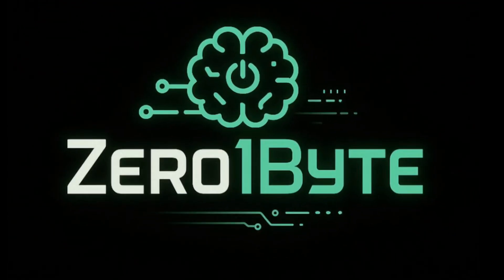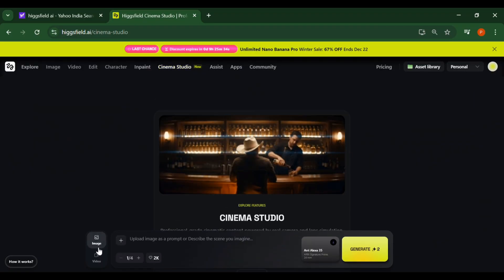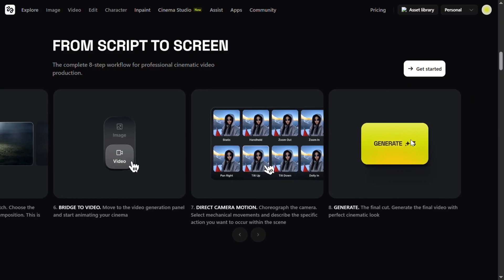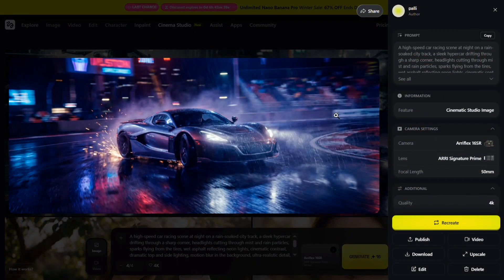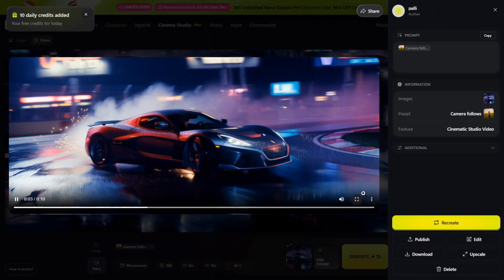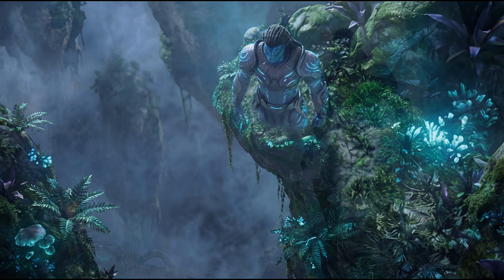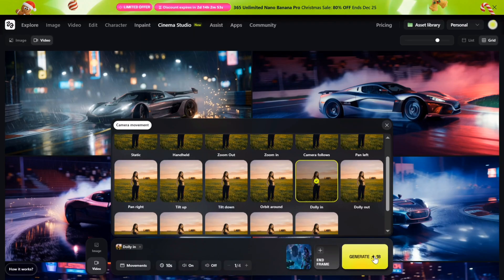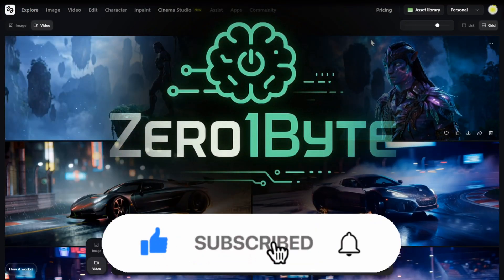Higgsfield Cinema Studio | Cinematic AI Tool Will Be Copied in 2026 💥| Recreating a Movie Shot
Higgsfield is one of the fastest-growing GenAI platforms built for creators who want cinematic results without filmmaking complexity. With the launch of Cinema Studio, Higgsfield introduces a creator-first workflow that lets you go from a single frame to a fully cinematic video — all in one place.

In this video, I test Higgsfield Cinema Studio for the first time and recreate a movie-style shot using AI. You’ll see how easy it is to script the vision, build a cinematic rig with real cameras and lenses, generate multiple angles, and bring a still frame to life as video — without timelines or keyframes.

If you’re exploring AI video generation, looking for a cinema-grade workflow, or searching for the cheapest AI platform that still delivers premium results, this is something you’ll want to see.